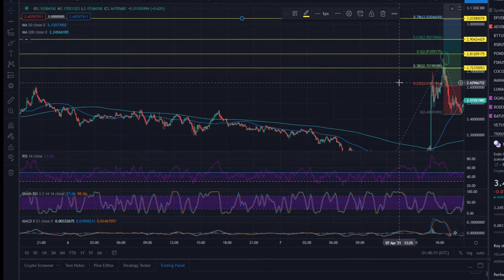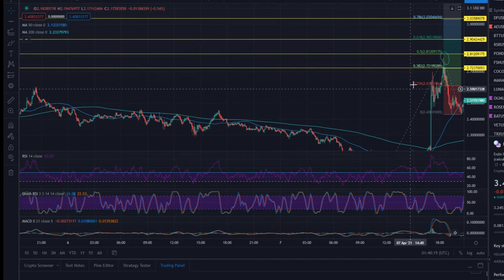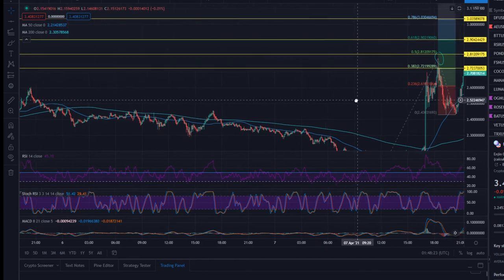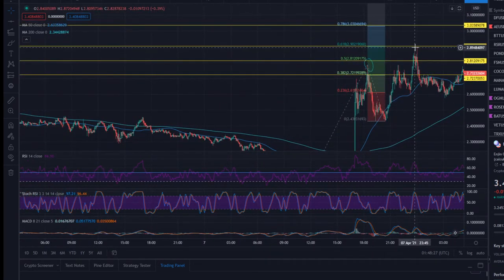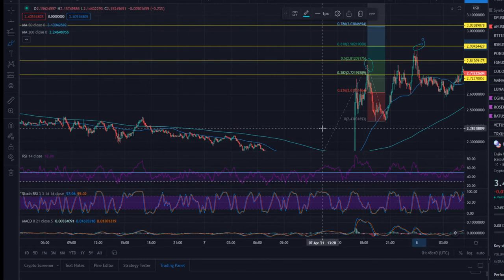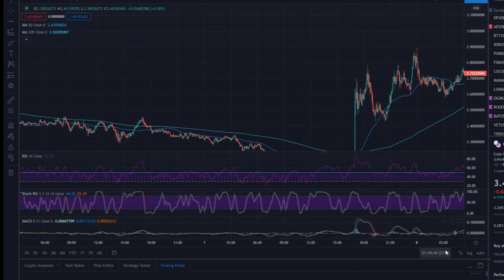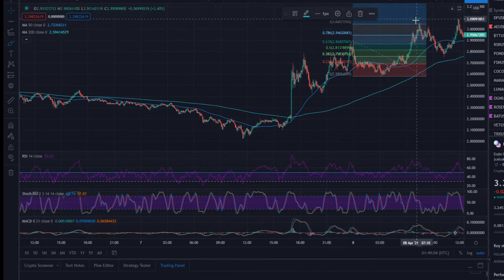Fibonacci Extension Strategy | How To Set Sell Targets (Exit Strategy) With Fibonacci Extension Tool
The second video in our new "Learn Technical Analysis" series.

Let's take a look at the Fibonacci Extension tool and get a better understanding of how it works and how to use it when trading retracement patterns!

TradingView Tutorial (Free charting software used in video)